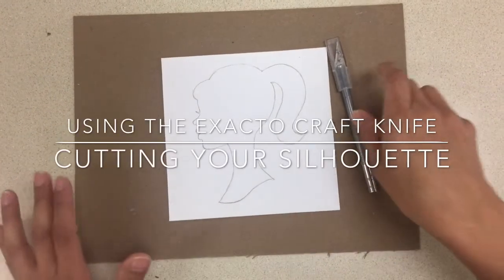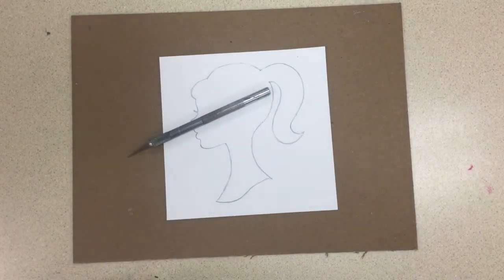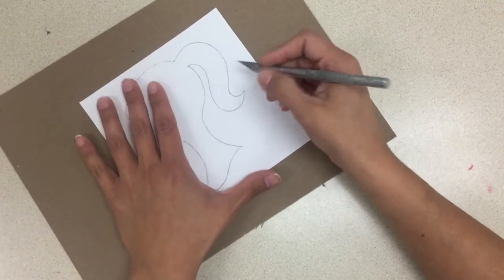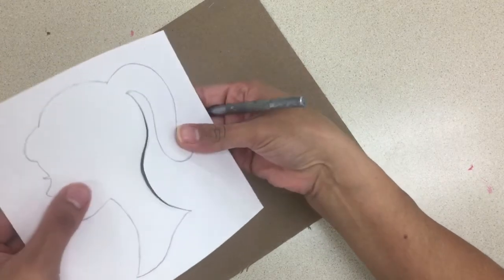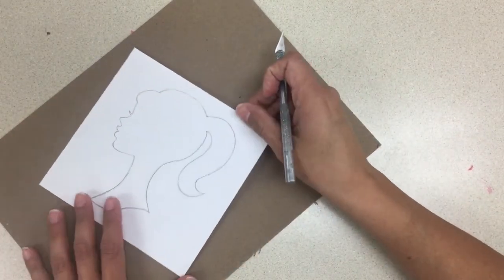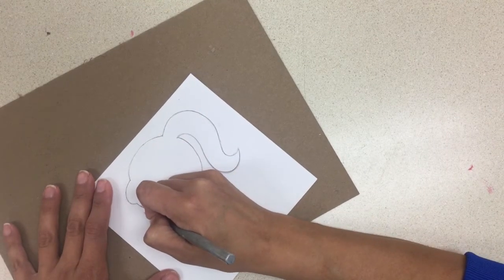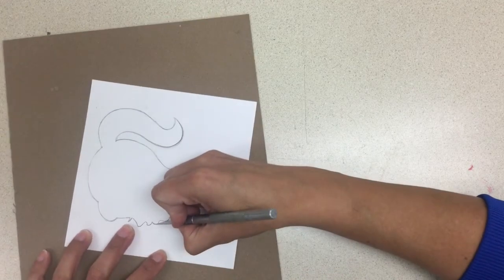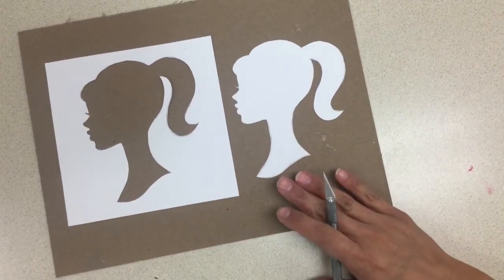Using the Exacto Craft Knife